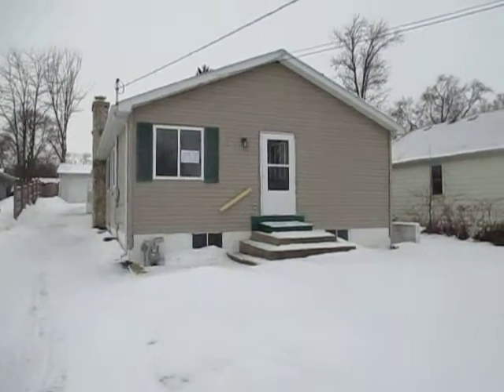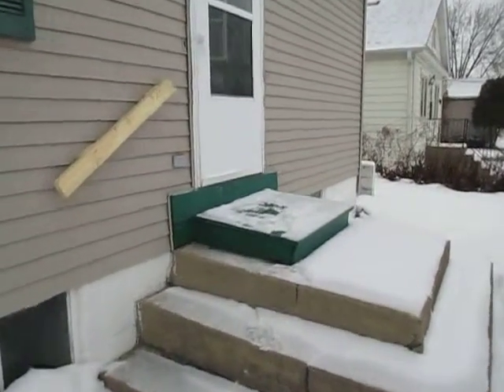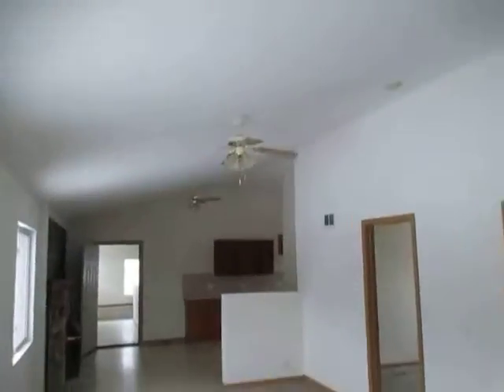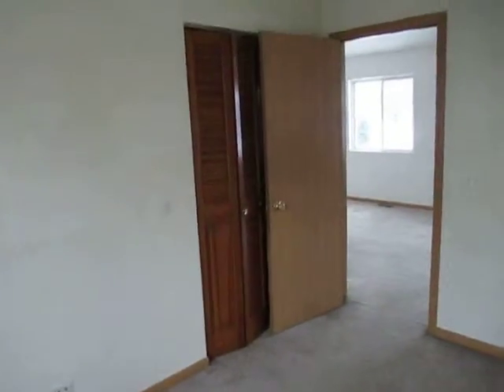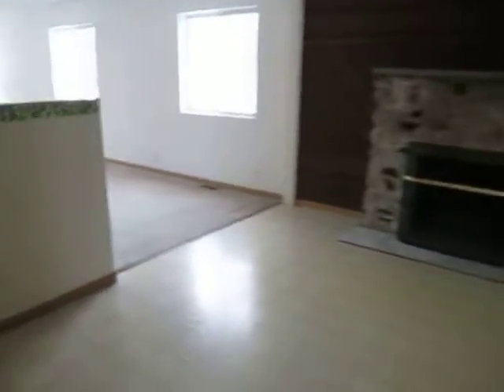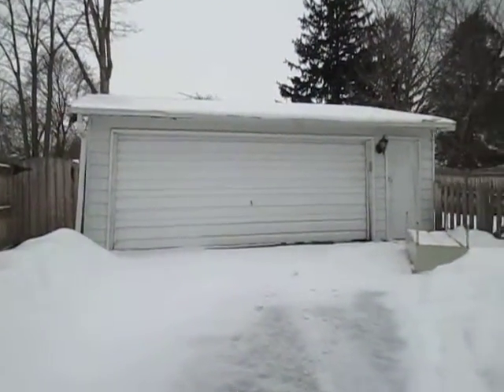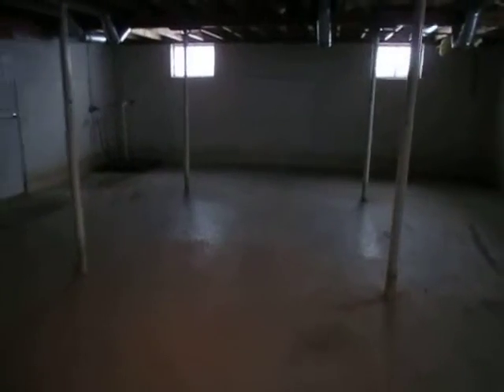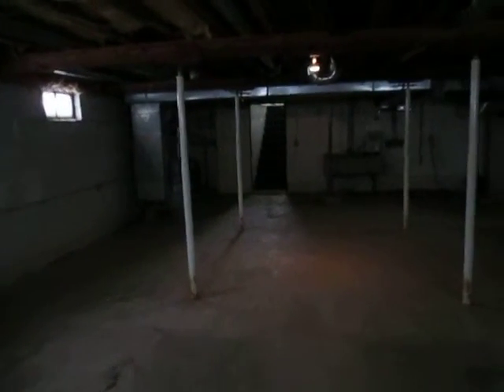35322 N Wilson Road Ingleside, IL 60041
35322 N Wilson Road Ingleside, IL 60041